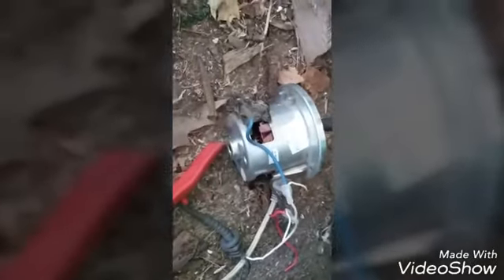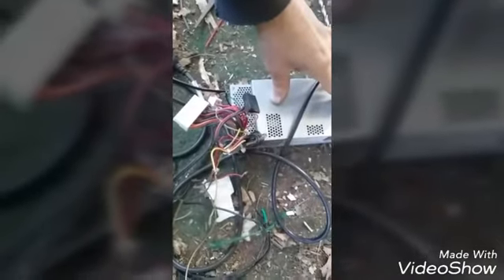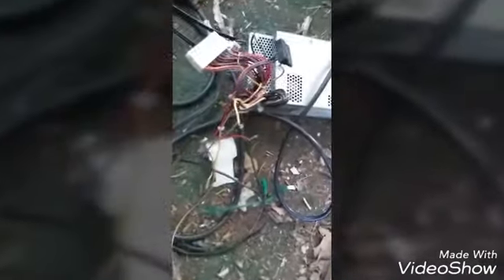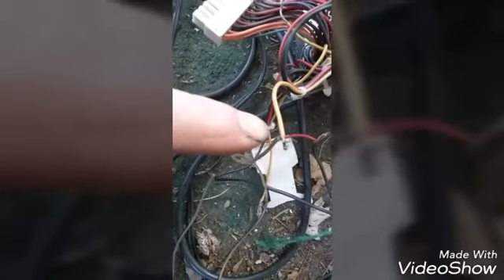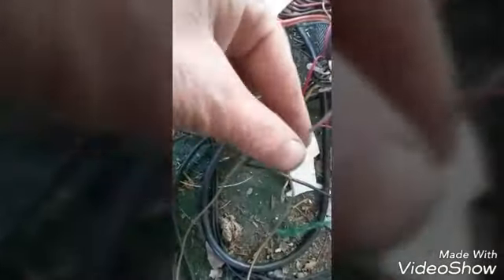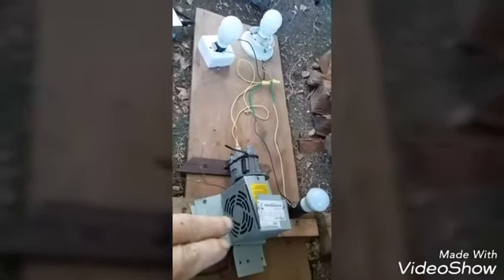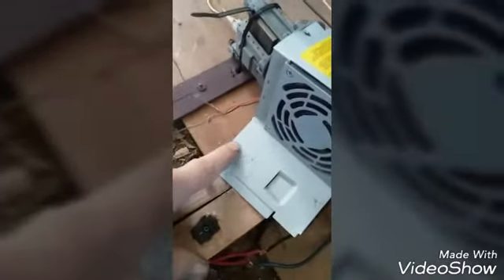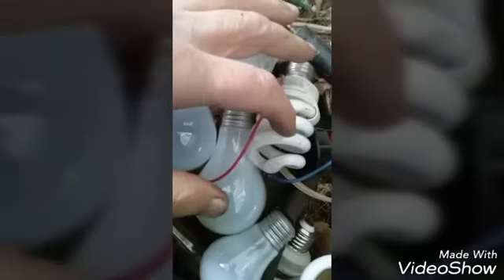Gerard morin pump running on 5volts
gerard morin pump running on 5 volts, lighting led lights/lamps,motor is either 6 volt or 12 volt dc,all so have 12 volt pc fans running to keep motor cooler, power comes from a pc control box, out of a computer, that gives 12 volts and 5 volts